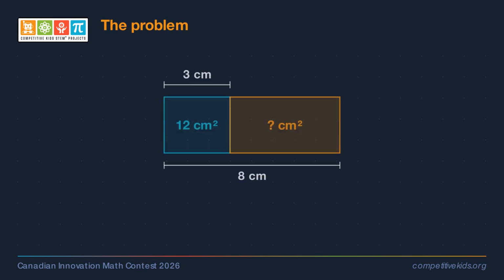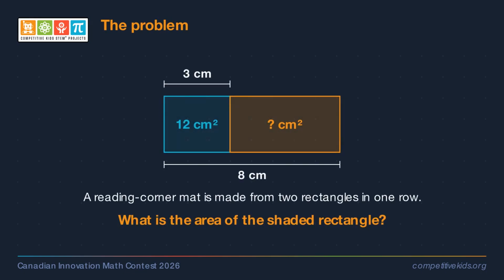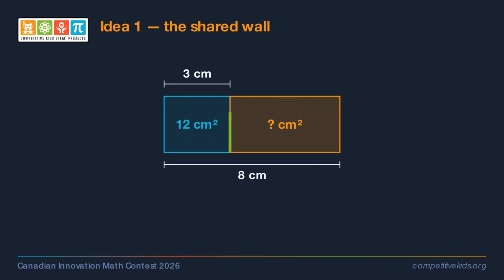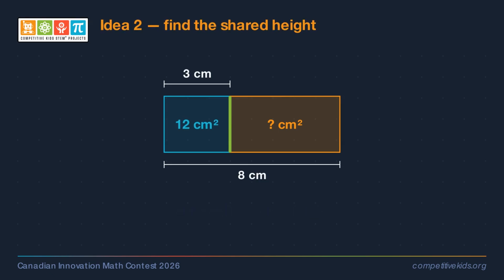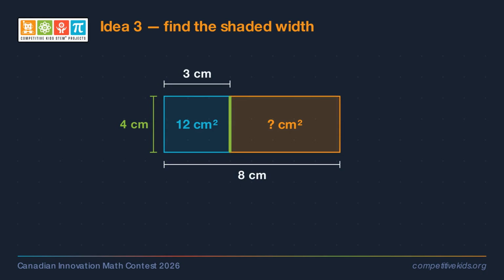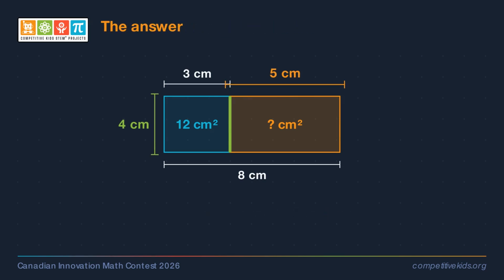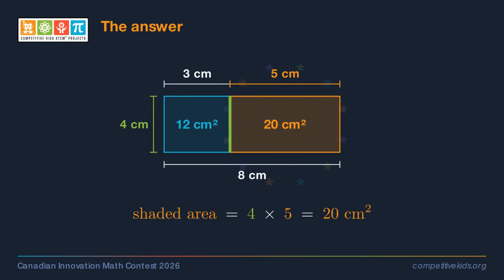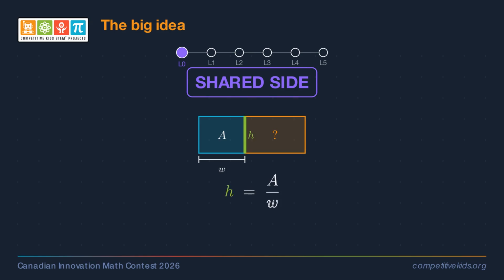Two Rectangles, One Wall — Shared Side (CIMC 2026 Area Maze, Level 0)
A reading-corner mat is made from two rectangles in a single row. The left rectangle has area twelve square centimeters and is three centimeters wide. The whole row is eight centimeters wide. Find the area of the shaded rectangle on the right.

Pause the video and try it yourself. Hint: the two rectangles share a wall. What does that tell you about their heights?

THE NAMED TRICK — "Shared Side"
Two rectangles glued along the same wall must share that wall's length. Recover one rectangle's missing side using area divided by the known side. The other rectangle inherits that length for free. The bedrock rule of the entire area-maze toolkit. Every later level builds on this one.